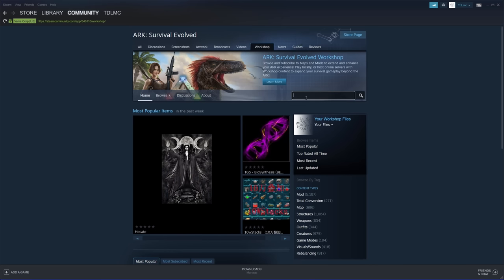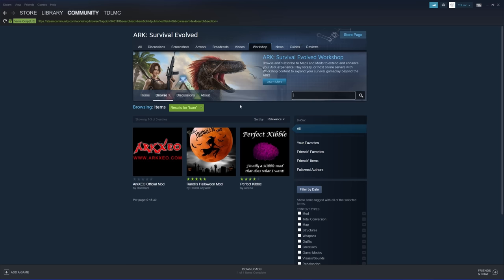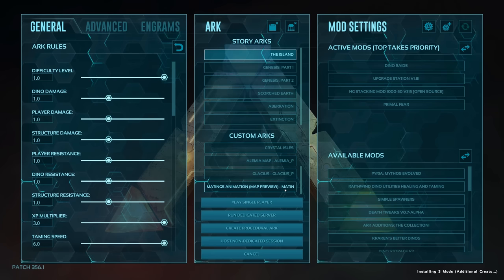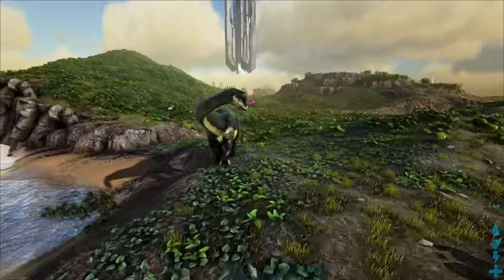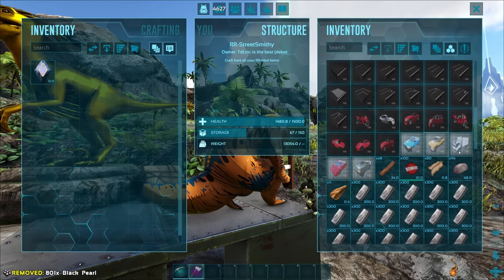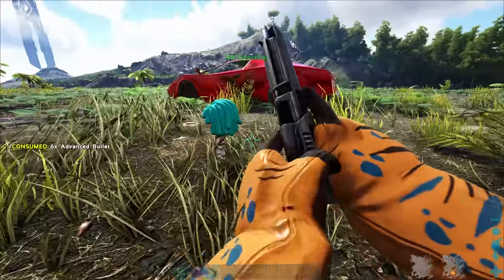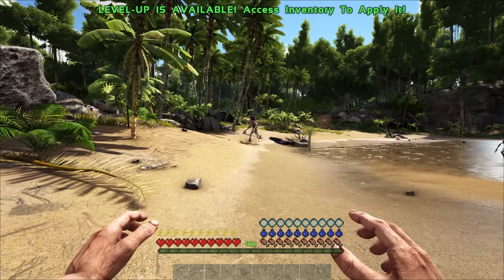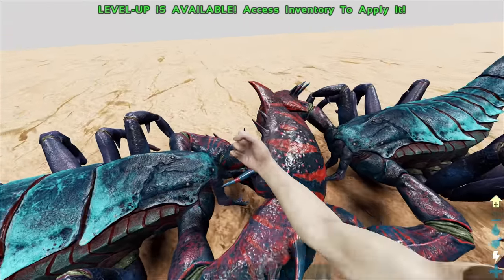I tried the most Ridiculous ARK Mods so you don't have to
I went into the depths of ARK's Steam Workshop to find the most ridiculous mods to install, so you don't have to. Lord have mercy on my PC

Also check out my livestreams on youtube (check the live section on the channel to see upcoming streams)